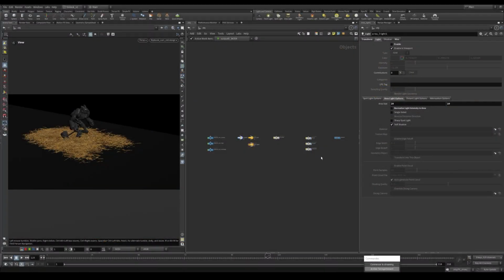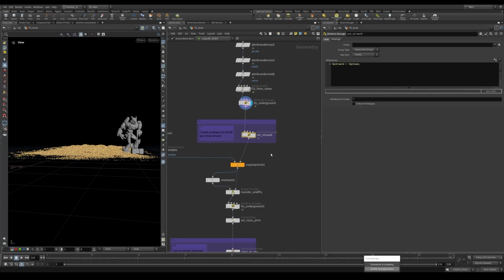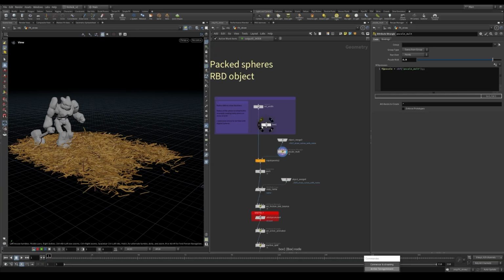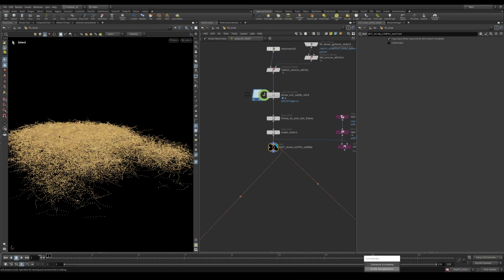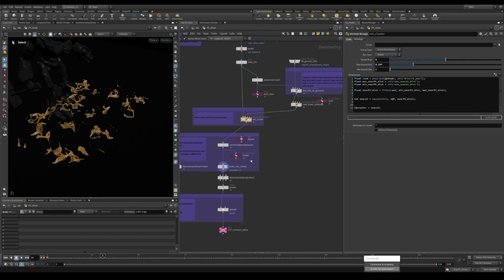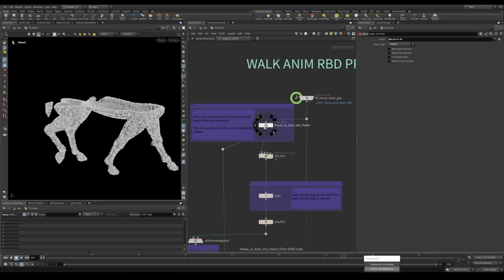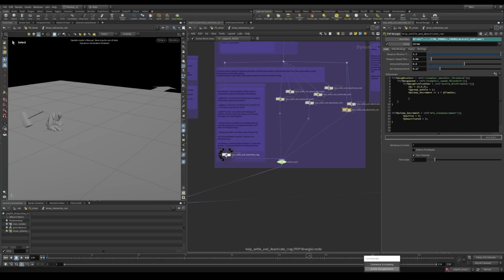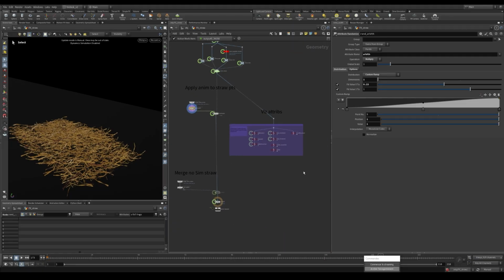Straw R&D - Houdini Tutorial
Thanks for checking the video !

If you want to download the Hip file without having to rebuild the setup, here is the link to the Gumroad ! If you decide to purchase, I really appreciate :)

Chapters :
0:00 Intro
2:52 Gumroad Hip File
3:39 Thank you animator
4:57 Hardware - Variables - Frame Range
6:30 Limitations
7:53 Create Straw Stack
17:33 Split Sim and NoSim + Character Interpenetrations
22:02 Prepare Strand - Name and Groups
27:11 Prepare RBD Settle Sim
42:45 Prepare Interaction Sim
58:25 RBD Collider
01:11:10 Interaction Sim

Here are some useful links :

To download the Horse animations (and the extra Rat animation that could be fun to test)
HORSE WALK